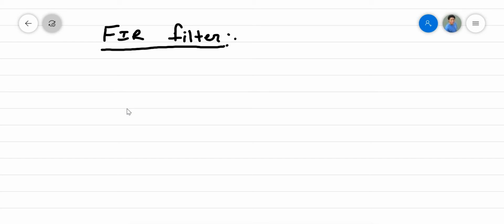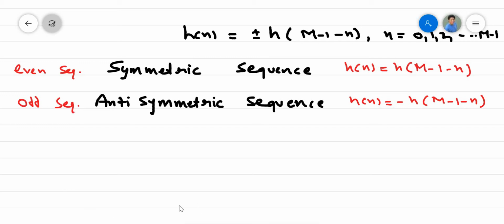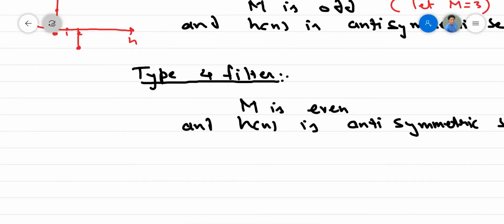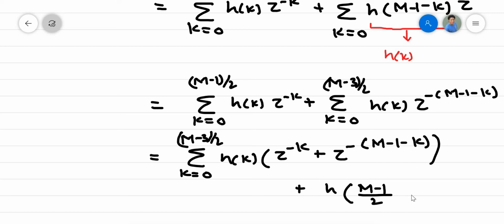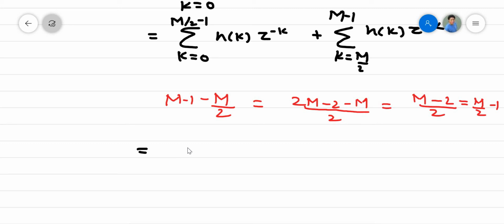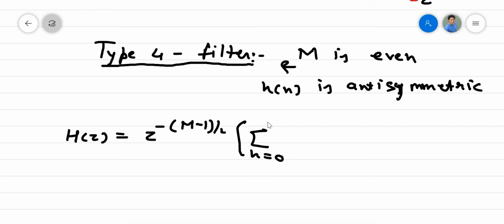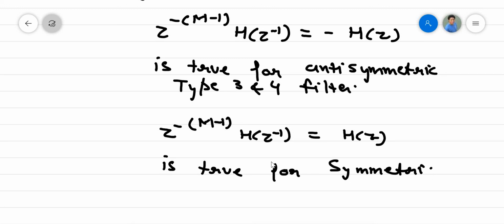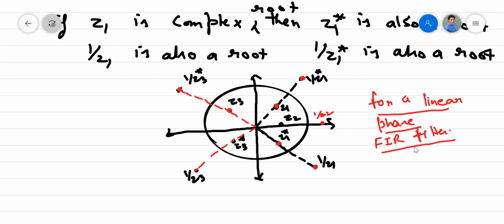10. Filter Design- Symmetric and Asymmetric FIR filter from Type 1 to 4.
In this lecture we will go through the Symmetric and Asymmetric FIR filters and have discussion for Type I-IV filters.